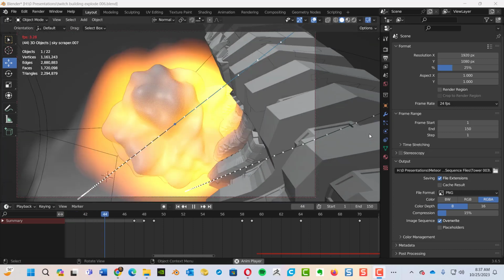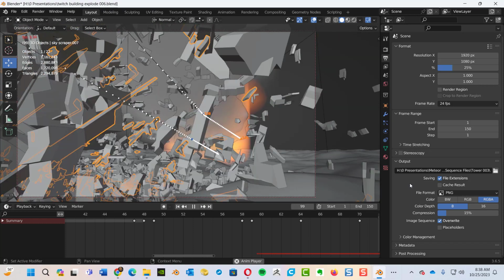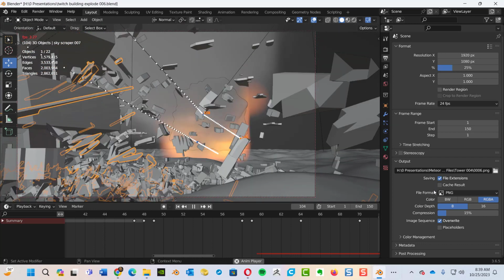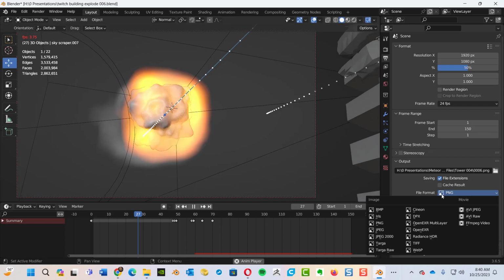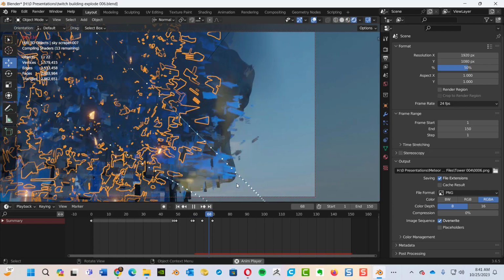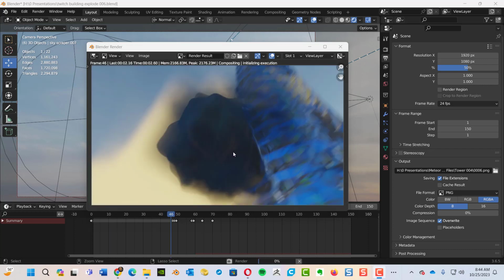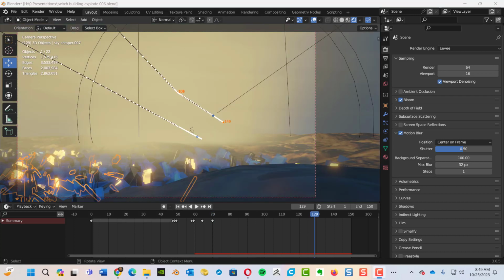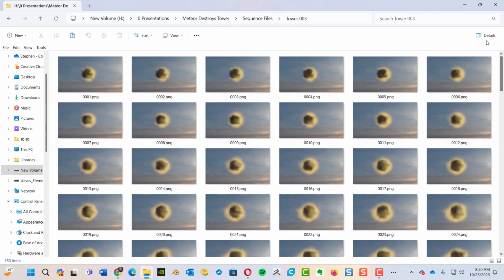Create Sequence Files